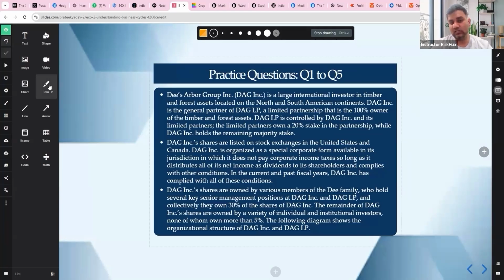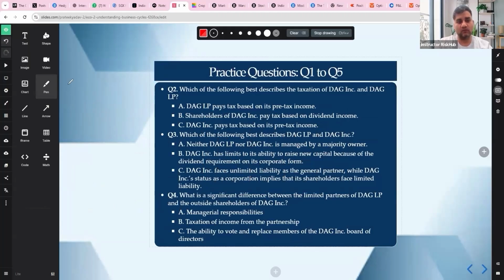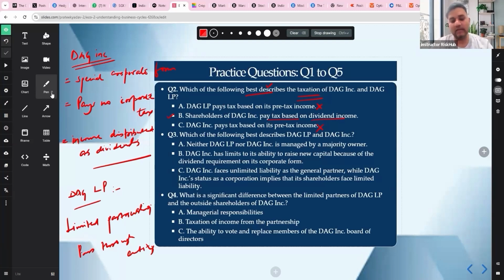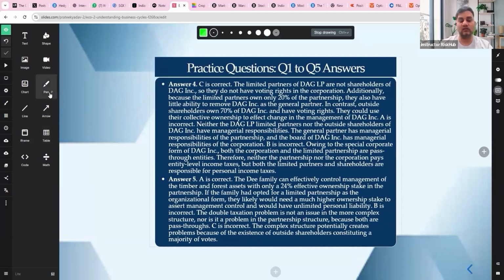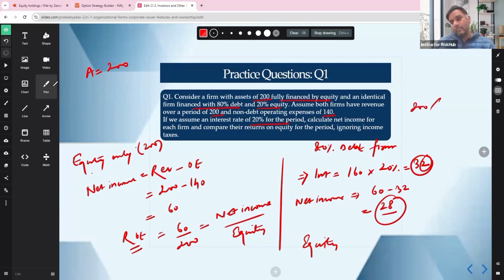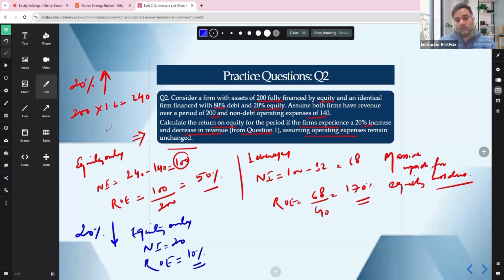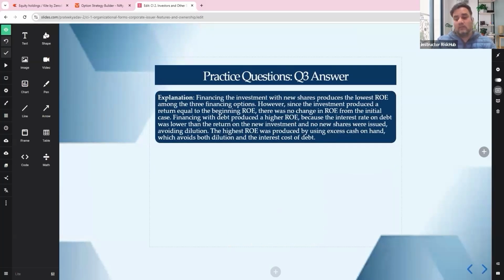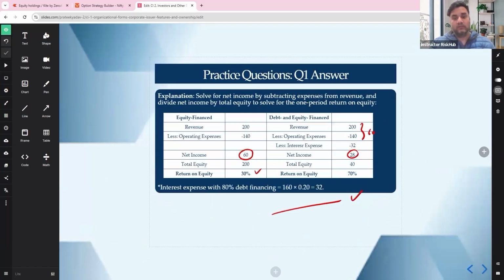CFA Level 1 | CI. 1 Practice Questions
In this video, we solve CFA Level 1 Corporate Issuers practice questions designed to test your understanding.

This is focused on application, not theory.

* Exam-oriented questions
* Step-by-step solutions
* Helps identify weak areas

If you can solve these confidently, you're on track for the CFA exam.